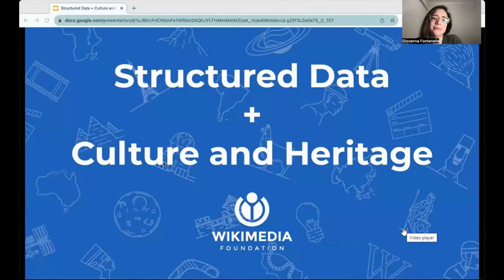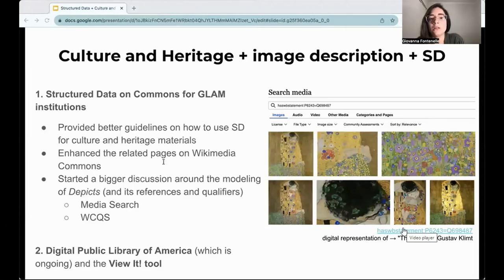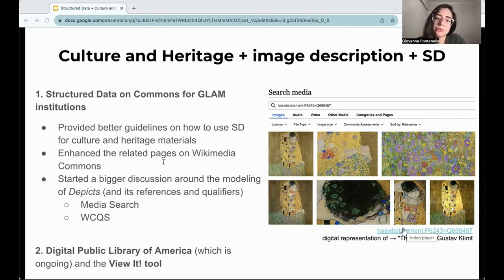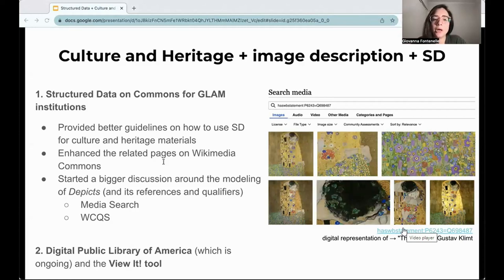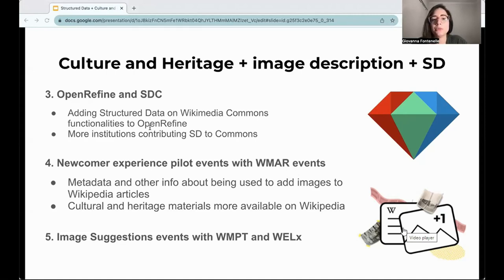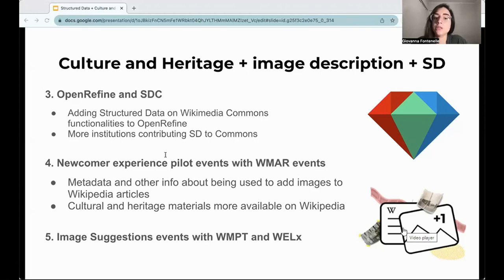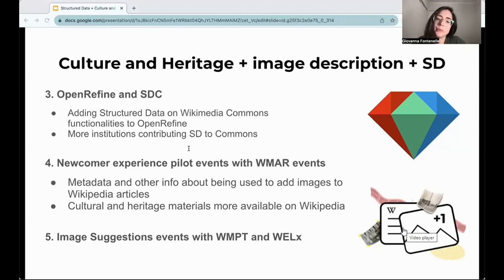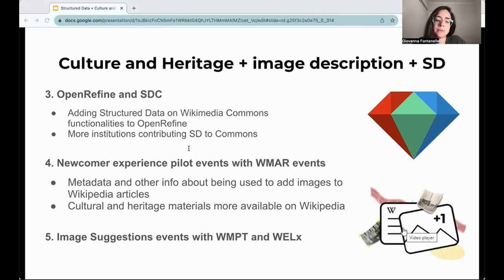Structured Data, Culture and Heritage